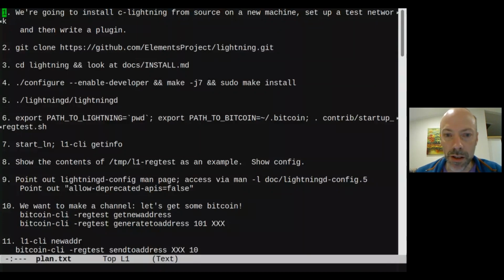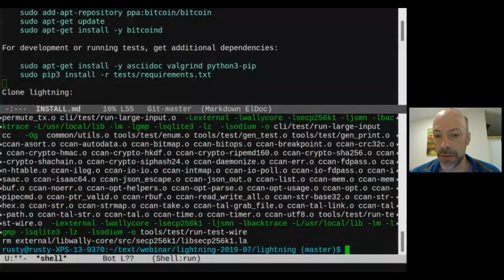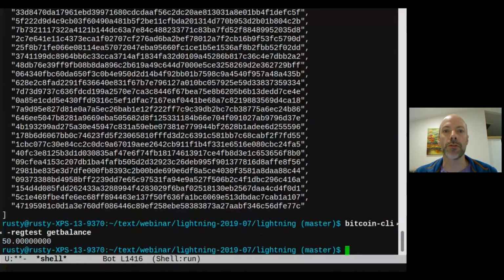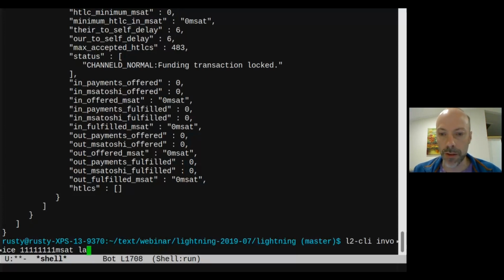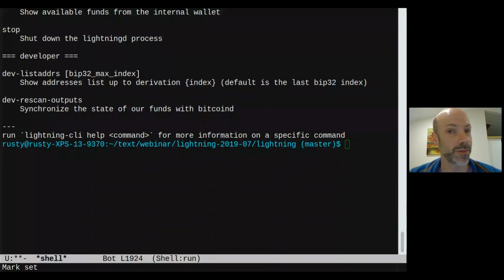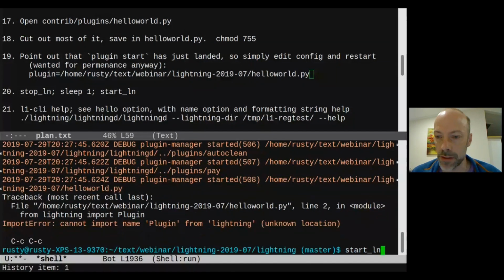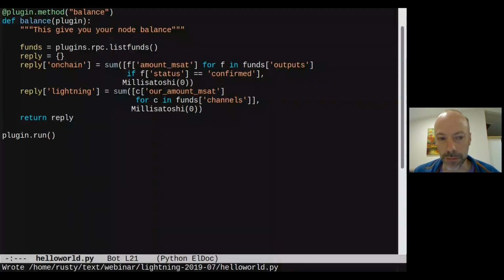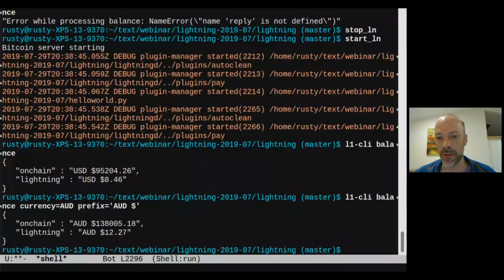Rusty Russell | Getting Started with c-lightning | July 2019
Join Blockstream Core Tech Engineer Rusty Russell for a walk through of getting started with Blockstream's Lightning implementation, c-lightning.